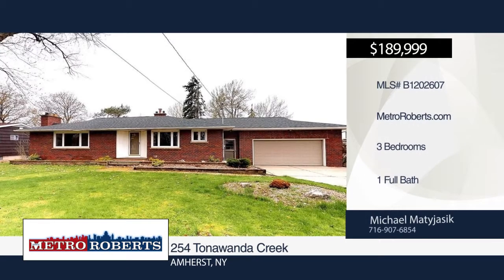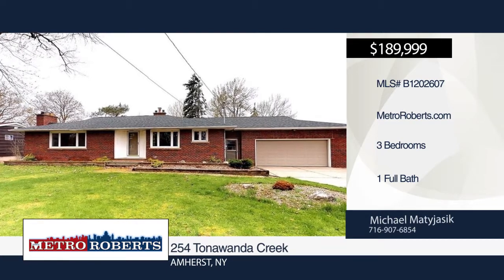254 Tonawanda Creek Amherst, NY | MLS# B1202607 | MetroRoberts.com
254 Tonawanda Creek, Amherst, NY

Welcome to 254 Tonawanda Creek! This massive ranch boasts 3 large bedrooms and 1 Full Bathroom! When touring the property notice the generous sized family room with the original hardwood! Stay warm with the massive fireplace located in the family room. As you walk down to the basement stop by the cu